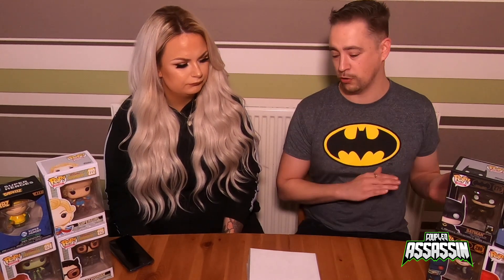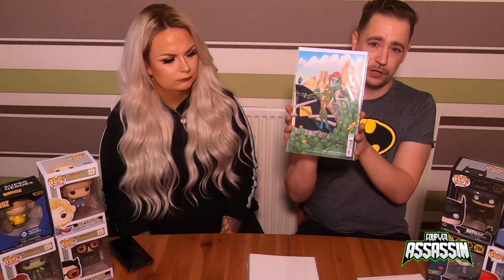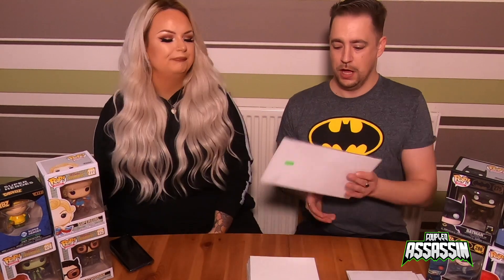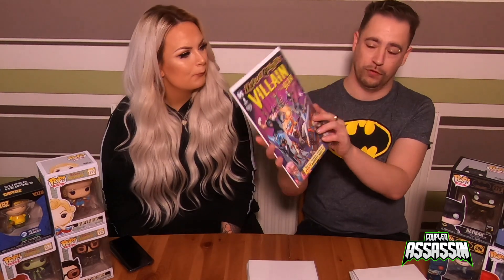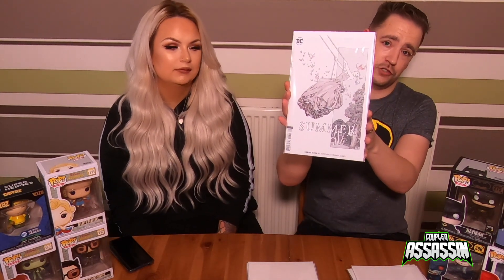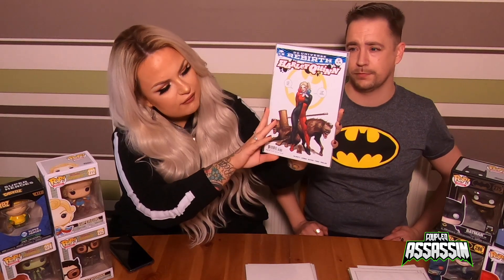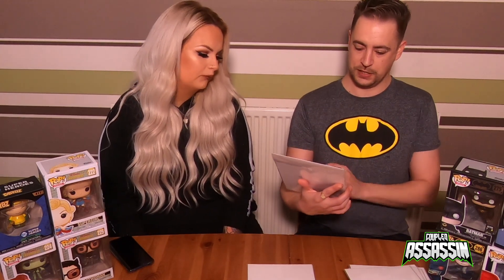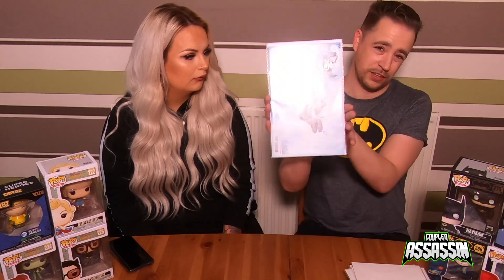Our Comic Book Pick Ups (December) from Local Comic Book Shop! - Harley Quinn, Batman , Catwoman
Hey guys in todays video my self and my amazing partner Steph show off the comic books we have collected this week/December from our local comic book shop. it was mainly a filler pick up this month but we got some amazing batman and Harley Quinn comics. Check out the video and let us know your thoughts!

Martin: @MartinShipley
Steph:@Stephcarlylexo